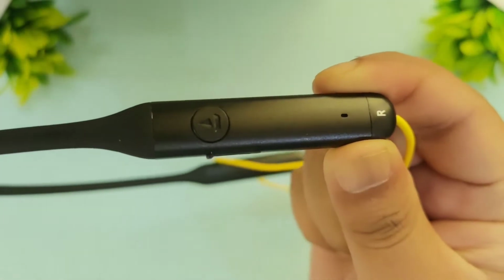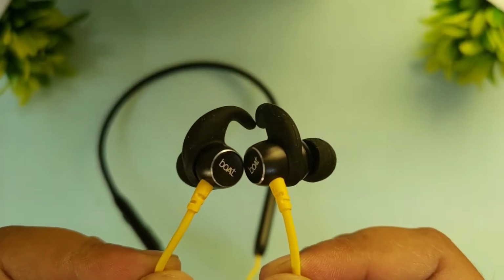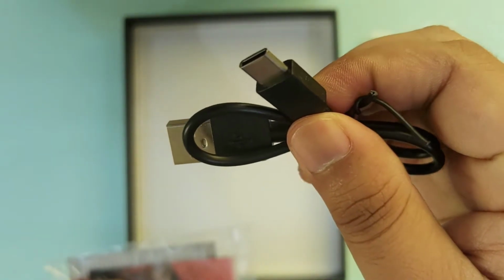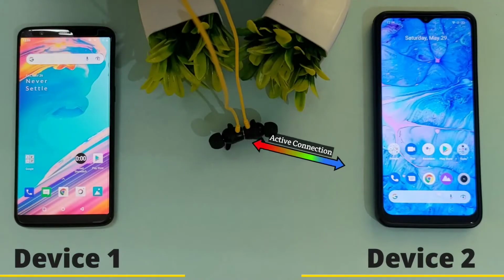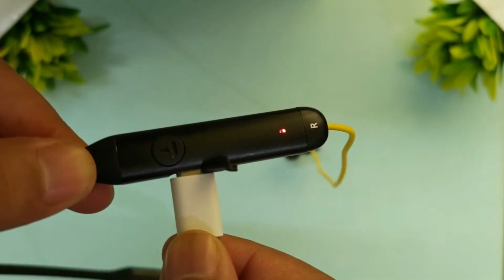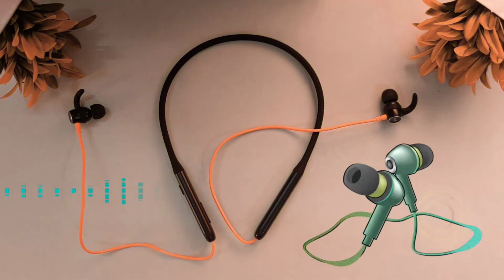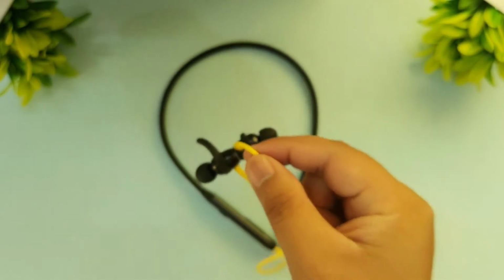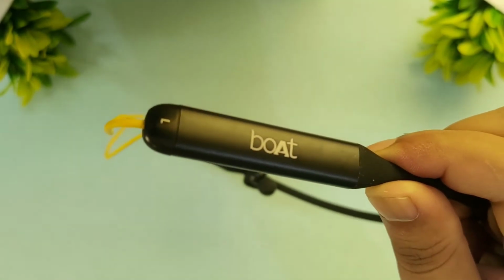BoAt Rockerz 300 Unboxing & Review. Feature packed wireless earphones @1299/-.. Worth ????